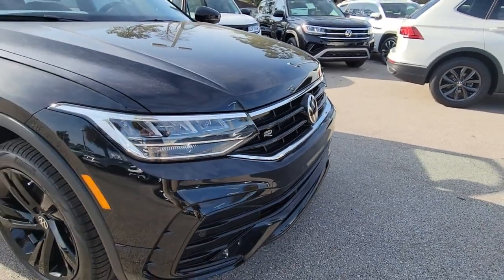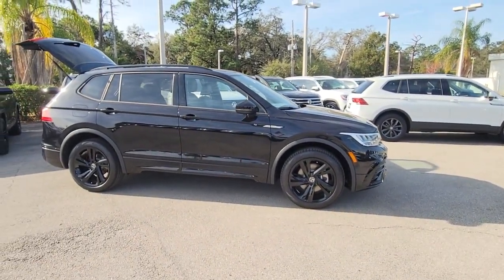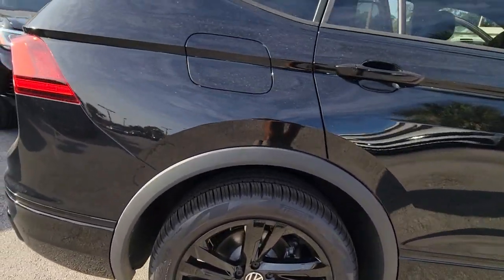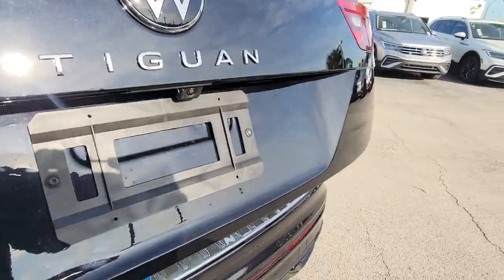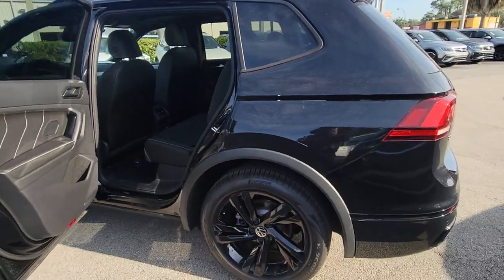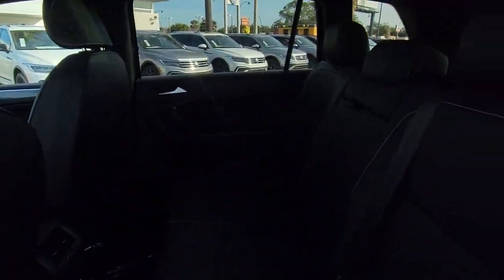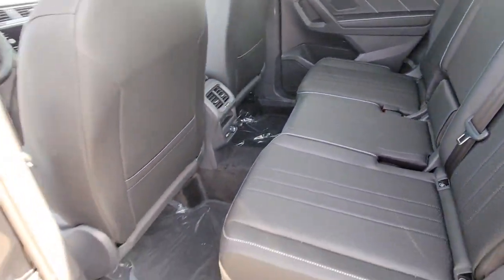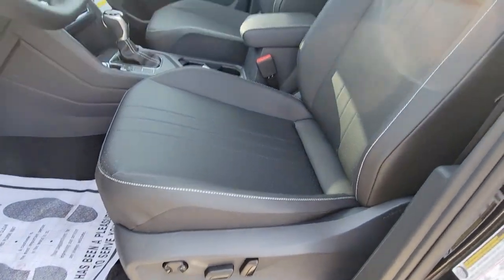2023 Volkswagen Tiguan Orlando, Sanford, Kissimmee, Clermont, Winter Park, FL 23359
Deep Black Pearl New 2023 Volkswagen Tiguan 2.0T SE R-Line Black available in Orlando, Florida at Orlando VW South. Servicing the Sanford, Kissimmee, Clermont, Winter Park, FL area.
2023 Volkswagen Tiguan 2.0T SE R-Line Black - Stock#: 23359

5474 S Orange Blossom Trl

Priced below KBB Fair Purchase Price! Black 2023 Volkswagen Tiguan 2.0T SE R-Line Black FWD 8-Speed Automatic with Tiptronic 2.0L TSI DOHCbrbrRecent Arrival! 23/30 City/Highway MPG